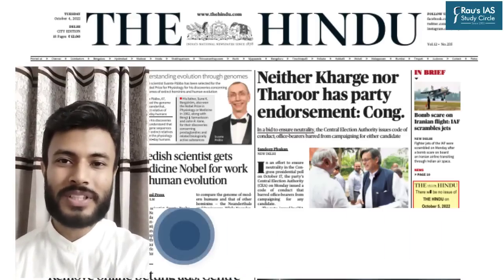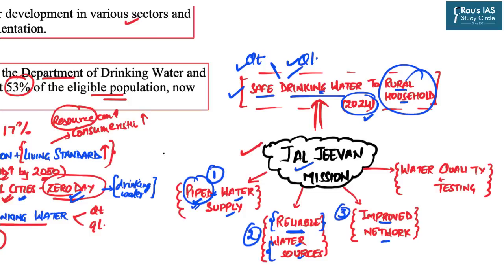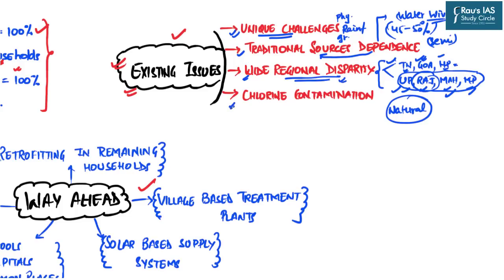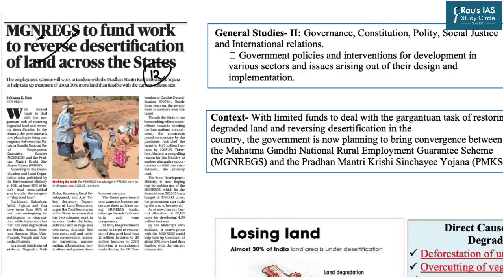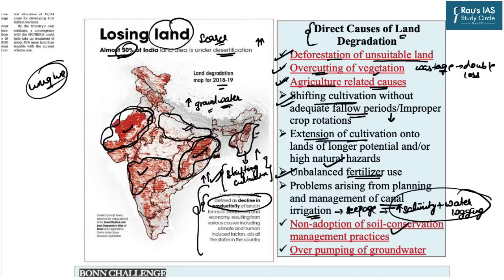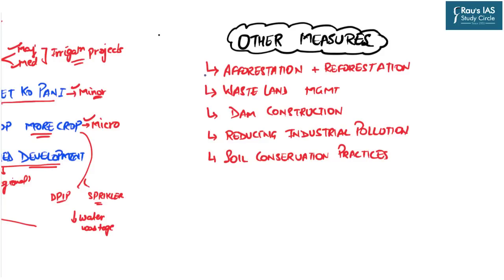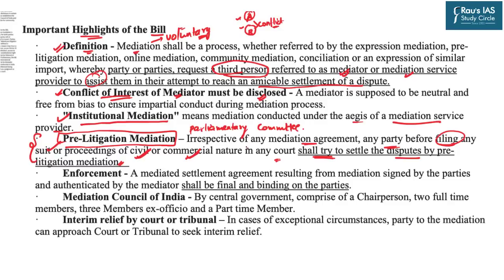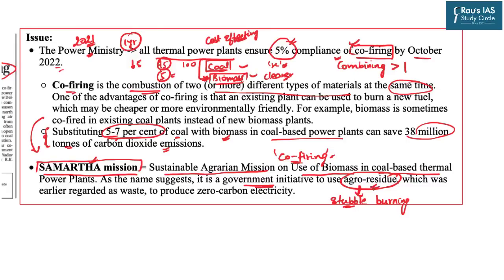THE HINDU Analysis, 04 October, 2022 (Daily Current Affairs for UPSC IAS) – DNS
Presented by: Mr. Gaurav Tripathi of Rau’s IAS Study Circle

► THE HINDU
1. Every drop counts - Performance analysis of Jal Jeevan Mission – (Government policies) – (00:47)
2. Land desertification and PMKSY – (Government policies) – (18:51)
3. The Mediation Bill, 2021 – (Polity and governance) – (34:21)
4. Co-firing and mission SAMARTHA – (Environment) – (40:37)

Indian Economy
Government Schemes 2022
Polity & Governance
Environment, Ecology & Biodiversity
Science & Technology
International Relations